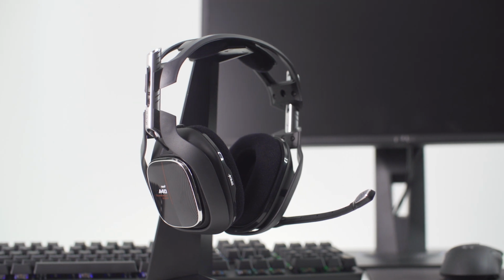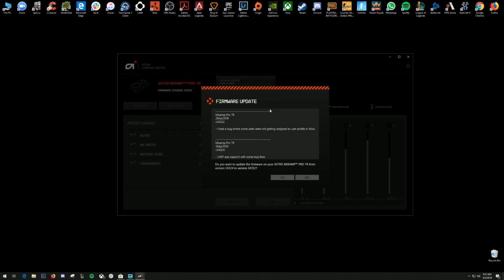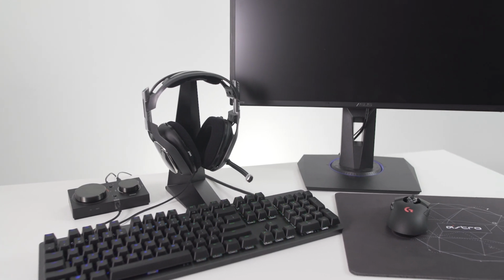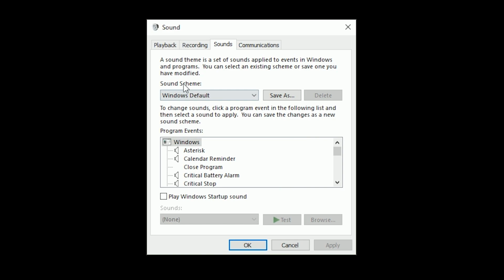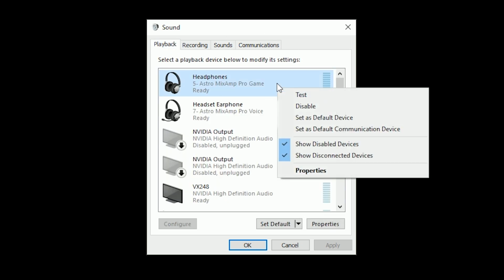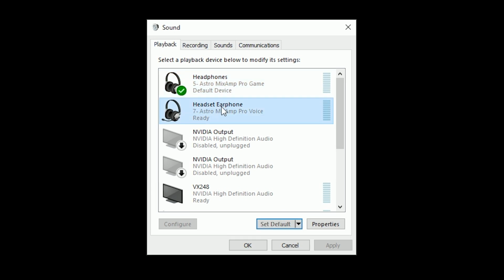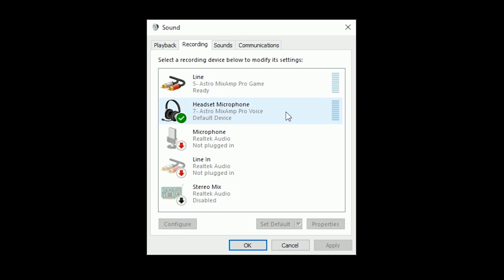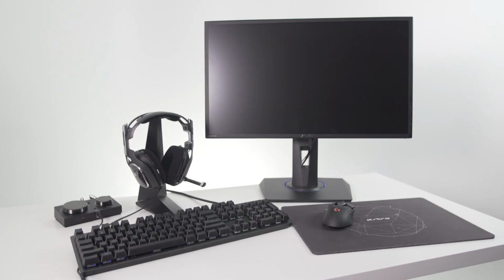A40 TR + MixAmp Pro TR PC Setup Guide || ASTRO Gaming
Here is a quick setup guide for the ASTRO A40 TR + MixAmp Pro TR Gen 4 and Windows PCs.

Download the ASTRO Command Center for PC or Xbox One to customize your MixAmp Pro TR